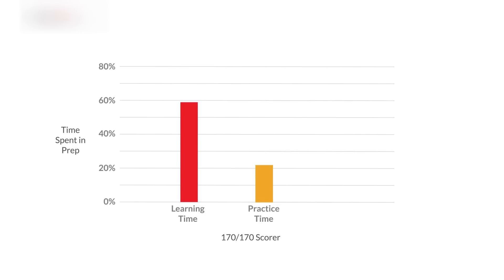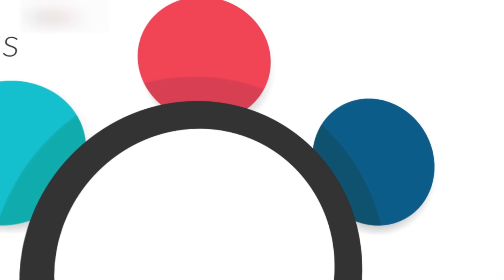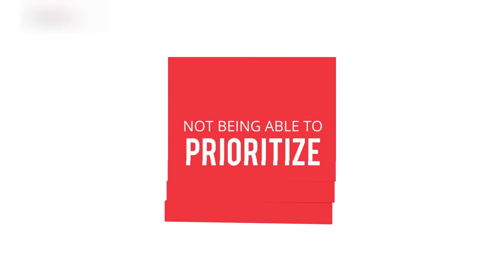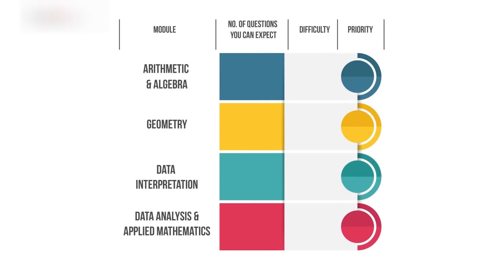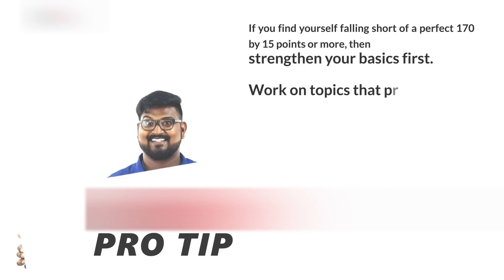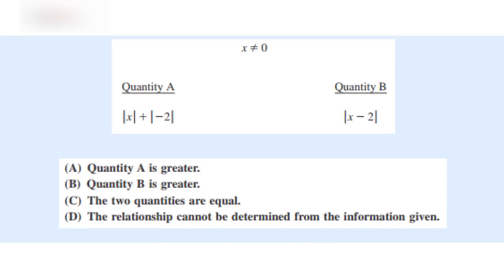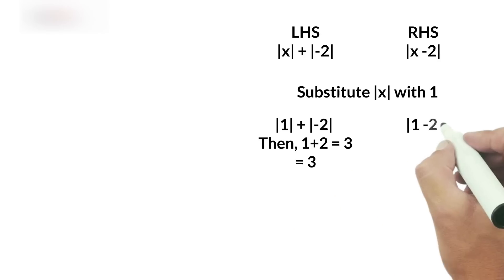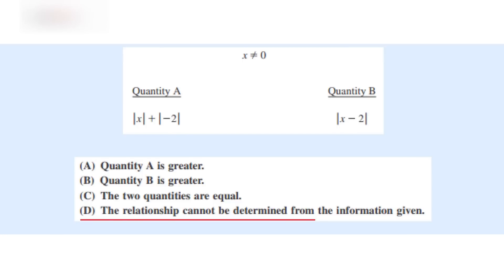GRE Math: How to score 170/170 in GRE Quants (2019) || Common Mistakes || [PART 1] || LEGITWITHDATA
0:43
At GREedge, we track a lot of data about a student and the way they prepare.
In fact, we track every millisecond to ensure every student gets the most personalized GRE training ever!
And today, we’re going to share the actual data from students who have scored a perfect 170 in GRE Quant (GRE Math) and tell you exactly what mistakes you should watch out for!

1:05
Before we dive right into the common mistakes.
A lot of students who start their GRE preparation assuming a few things about scoring a perfect 170 in GRE Quant (GRE Math)
MYTH: Students who score 170/170 in GRE Quant (GRE Math) tend to practice more! Absolutely FALSE! In fact, let’s take a closer look at how exactly 170 GRE Quant (GRE Math) Scorers at GREedge prepared for GRE…
As you can see, on average a 170/170 GRE Quant (GRE Math)scorer spends a whopping
60% Of his/her preparation time learning concepts, techniques & formulae!
Just like how a building is only as strong as its foundation,
your Quant score also depends on your fundamentals heavily.

1:47
Now that we have that out of the way, let’s quickly brush up on what the GRE Quant (GRE Math) syllabus is exactly. As you know, the Quantitative Reasoning section of the GRE tests your high school mathematics - primarily topics from your 8th, 9th & 10th!While ETS defines 4 major sections for GRE Quant (GRE Math),
For better understanding, we classify the same sub-topics into 6 sections based on the concepts it tests.

So, the topics are:
Algebra,Arithmetic Geometry Data Interpretation Data Analysis and, Applied MathematicsAnd, the different types of GRE Quant questions (GRE Math Questions) that you can expect are:

2:38
Alright, let’s get down to business.
Number 1: PRIORITIZATION!
We already know that a perfect GRE Quant (GRE Math) 170 scorer spends his/her time learning, but learning what?
Take a look at the average time spent per module.
You will find that, on average the students spend quite a lot of time three main topics:

Geometry
Applied mathematics - which includes topics like Speed, Time, Distance, Work, Venn Diagrams etc And, Data Analysis.
Compare this time graph to the question wise distribution from each of these topics? In a section consisting 20 questions, Module No. of questions you can expectDifficultyPriorityArithmetic & Algebra6-8Easy-Medium4Geometry6-8Medium-High1Data Interpretation3-5
Medium-High3Data Analysis and Applied Mathematics2-4Medium-High
2Though Algebra & Arithmetic are higher in volume, the difficulty level of questions is higher in the last three topics. That’s why students who score a 170/170 in GRE Quant (GRE Math) prefer to master these topics!

3:39
GREedge Pro Tip: If you’re just starting your preparation and you find yourself falling short of a perfect 170 IN GRE Quant (GRE Math) by 15 points or more, then strengthen your basics first. Work on topics that produce a higher volume of questions in the GRE like Algebra, Arithmetic & Geometry before moving onto Data Interpretation & Applied Maths.

3:59
Number 2: Falling prey to trick questions!
Rather than telling you what this is, let me show you what I mean!
While the question looks fairly simple,
if you’re not thorough with the rules of the mod operator, you might be in trouble!
Since the question states that x cannot be zero, we know that x has to be a positive or a negative number
We also know |-2| is equal to 2.
So, we’re basically comparing, |x| + 2 with |x - 2|
If we substitute |x| with 1,
then LHS = 1+2=3
And RHS = |1-2| = 1
But before you run off and mark the answer as option A
Let’s try one more value and this time, a negative one.
Then LHS = -1+2 = 1
And RHS = |-1-2| = 3
So, clearly the answer cannot be determined just on the basis of the given data and the right answer is actually Option D!

From the video you can get Answers to:

How to score a perfect 170 in GRE quant (GRE Math) ?
What are some common mistakes in GRE quant (GRE Math) ?
Tips for GRE quant (GRE Math) to score 170 in GRE quant (GRE Math) ?
Complete Tutorial on common mistakes in GRE quant (GRE Math) to score 170 in GRE quant (GRE Math)
What are some important topics in GRE quant (GRE Math) ?
How to score good in probability topic in GRE quant (GRE Math) ?
How to score good in Algebra in GRE quant (GRE Math) ?
How to score good in Geometry in GRE quant (GRE Math) ?
How to score good in Data interpretation in GRE quant (GRE Math) ?
How to score good in Permutations and combinations in GRE quant (GRE Math) ?
How to score good in Arthematic in GRE quant (GRE Math) ?